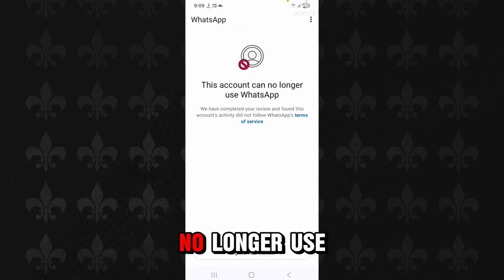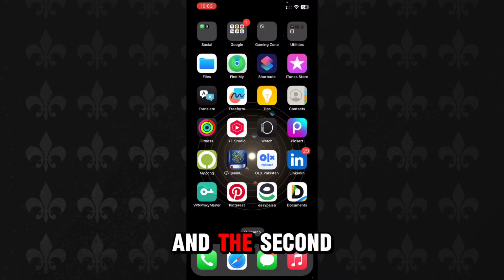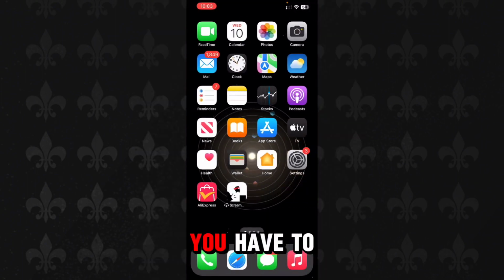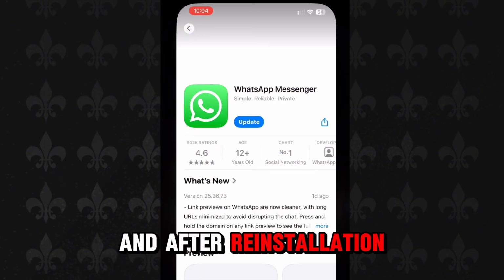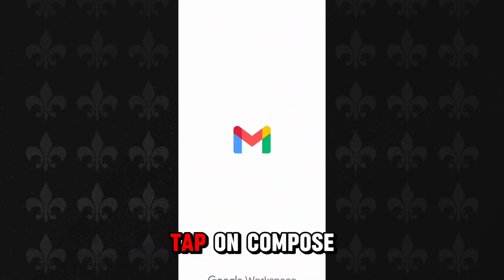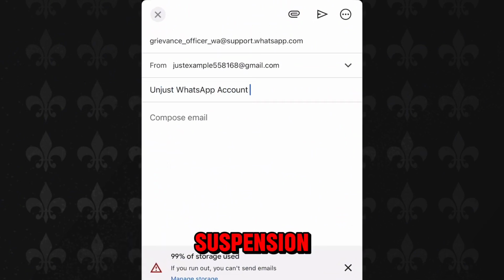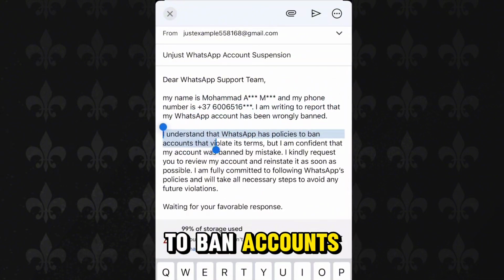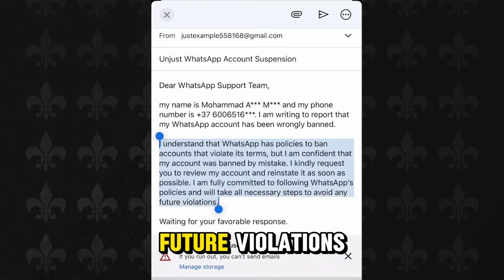WhatsApp Ban Recovery - This account can no longer use WhatsApp (Easy Fix)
How to fix “This account can no longer use WhatsApp” is a major concern for users who suddenly get banned without clear explanation. In this video, I’ll show you the easiest and safest WhatsApp ban recovery method to restore your account—even if it was disabled due to spam or unusual activity.

If you’re seeing the message “this account can no longer use WhatsApp” on Android, iPhone, or WhatsApp Business, this updated 2025 guide explains exactly why it happens and what steps actually help in recovering your account.

In this step-by-step tutorial, you’ll learn:
✔️ How to fix this account can no longer use WhatsApp problem
✔️ What to do when WhatsApp bans your account due to spam
✔️ How to submit a proper review request to WhatsApp
✔️ How to recover WhatsApp account on iPhone & Android
✔️ Fix for this account can no longer use WhatsApp Business
✔️ Common mistakes that cause permanent bans
✔️ How long WhatsApp review usually takes in 2025

This video also addresses the most searched queries:
• how to fix this account can no longer use whatsapp
• this account can no longer use whatsapp due to spam
• this account can no longer use whatsapp iphone
• this account can no longer use whatsapp problem
• this account can no longer use whatsapp 2025
• fix this account can no longer use whatsapp

Whether your account was banned automatically or by mistake, these recovery steps will help you appeal correctly and avoid future bans.